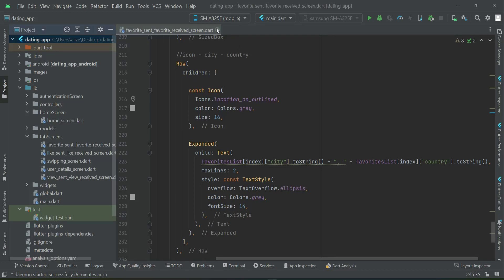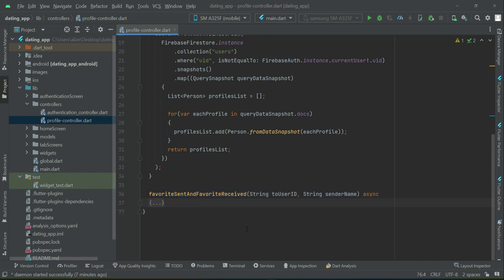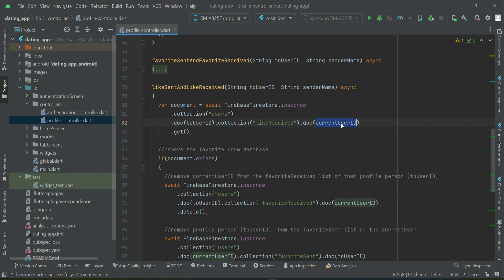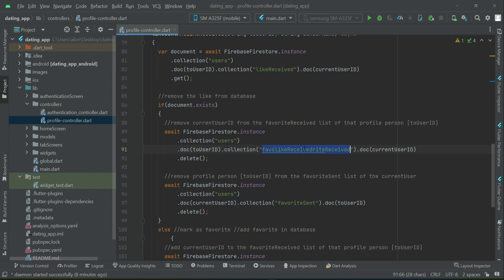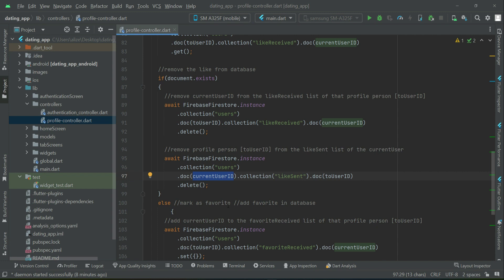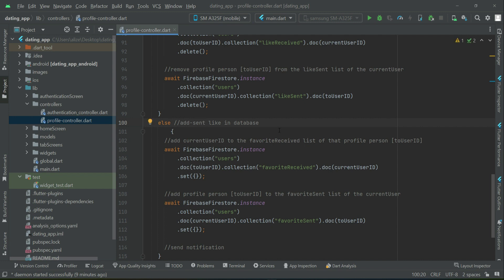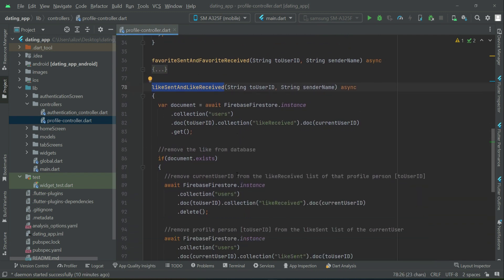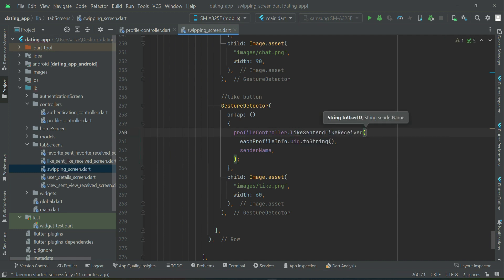Like Profile & Dislike Profile Flutter Firebase Tutorial | Build iOS & Android Tinder Clone App